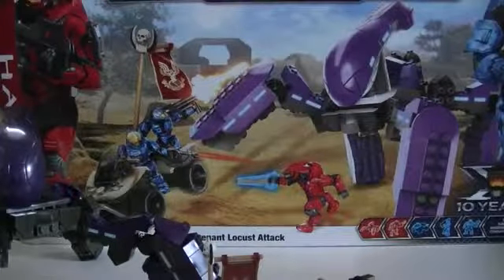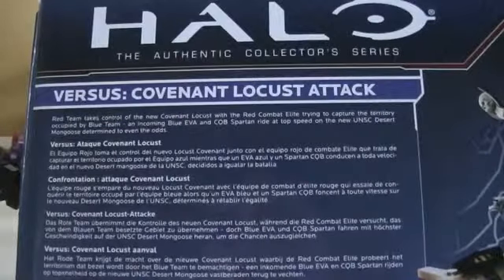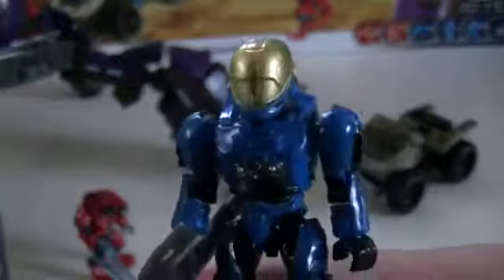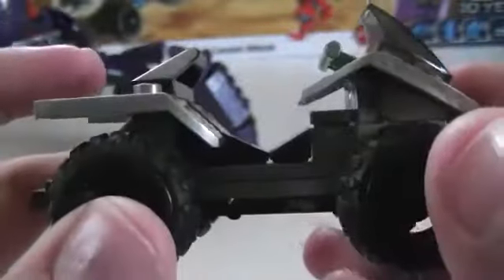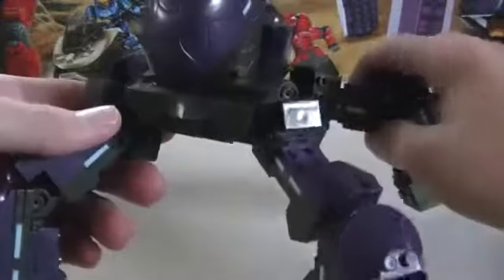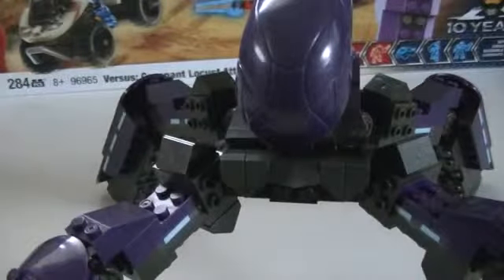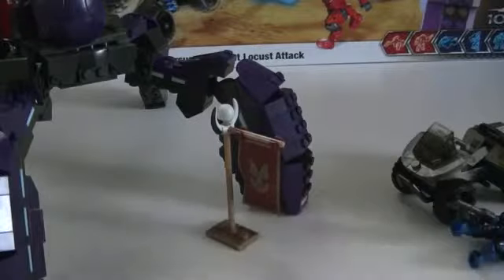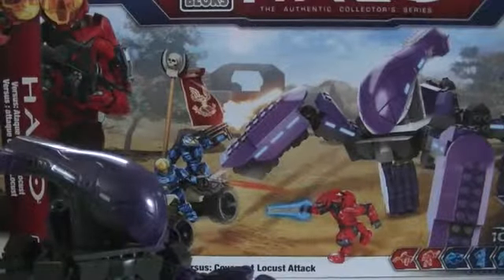Mega Bloks Halo Versus Covenant Locust Attack Review